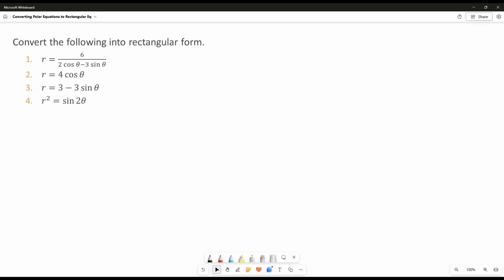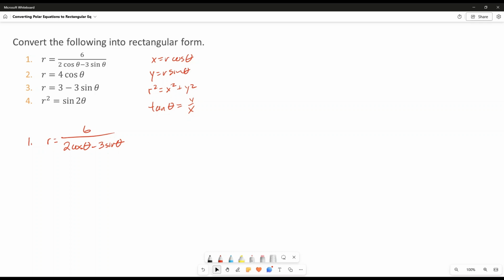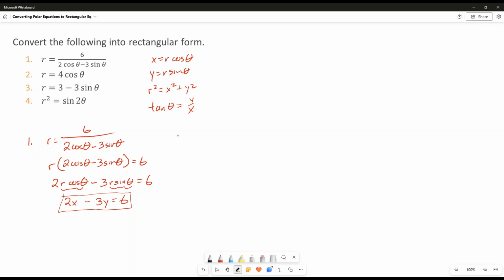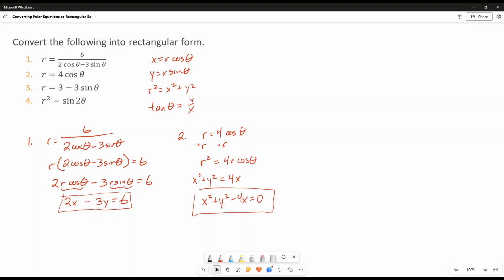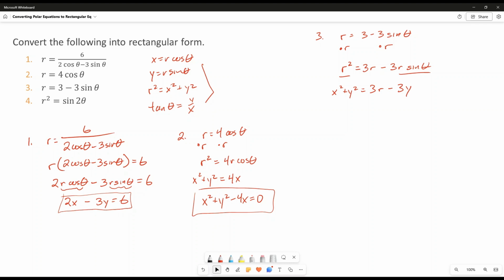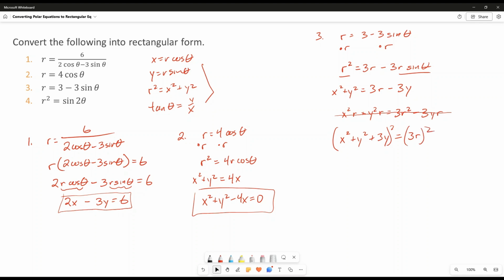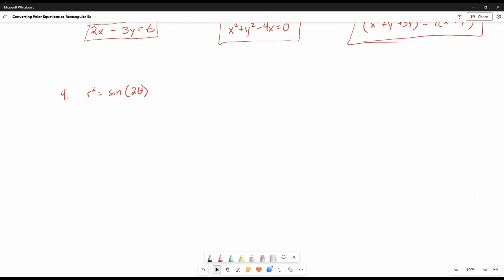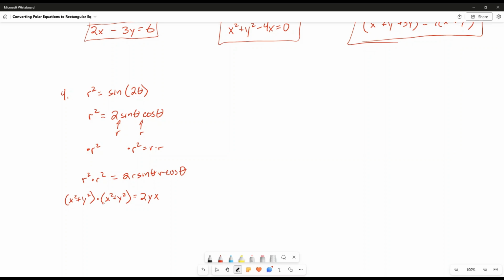Converting Polar Equations to Rectangular Equations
Several examples converting polar equation to equivalent rectangular equations.